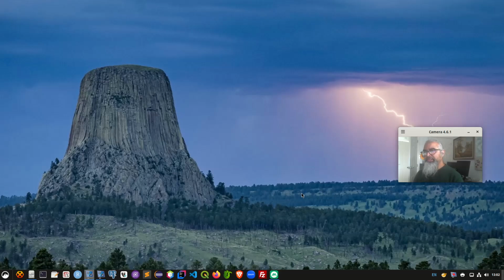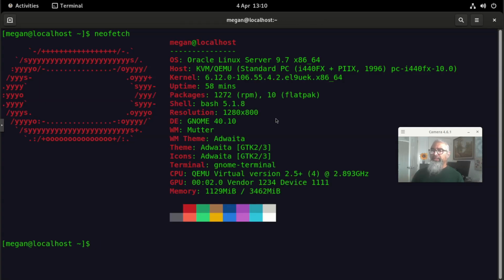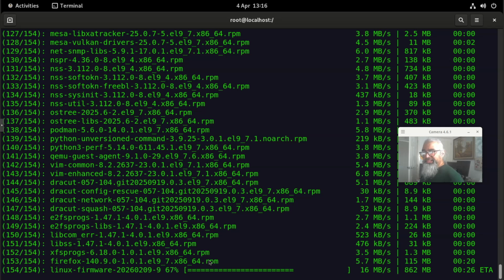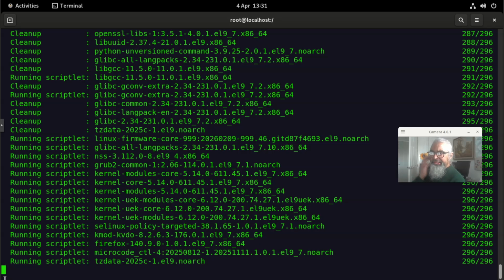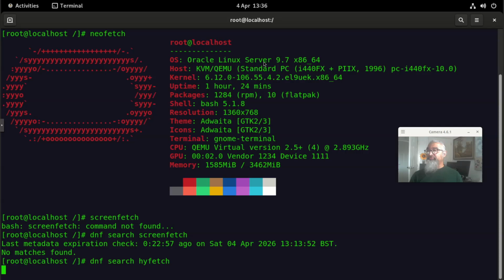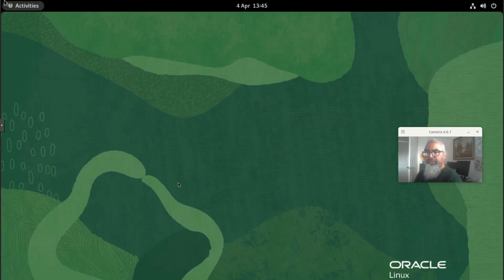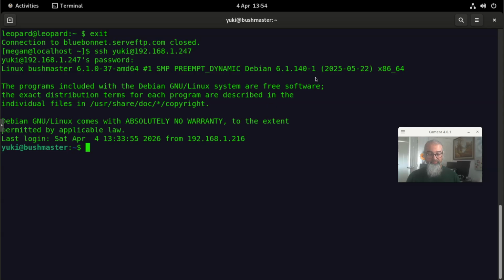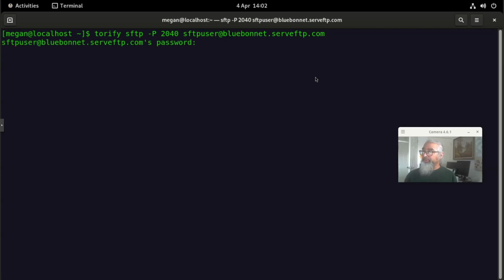Oracle Linux Intro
This one hour lecture introduce you Oracle Linux which is Enterprise Linux Server of Red Hat Family. I go beyond basic and show you how to utilize tor server to access servers remotely I also shared how to access Secured File Transfer Protocol aka SFTP server from Oracle Linux to my FreeBSD and Debian 12 Servers .